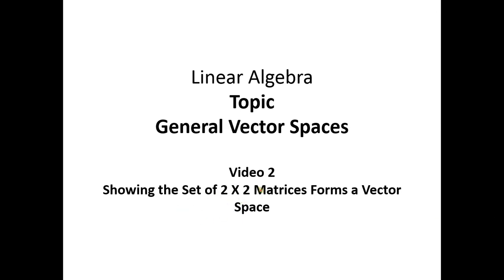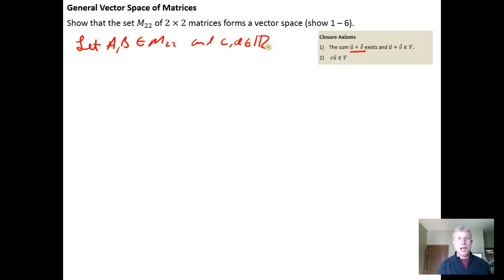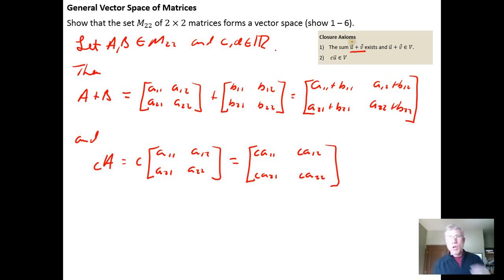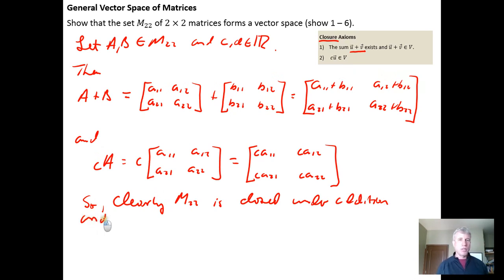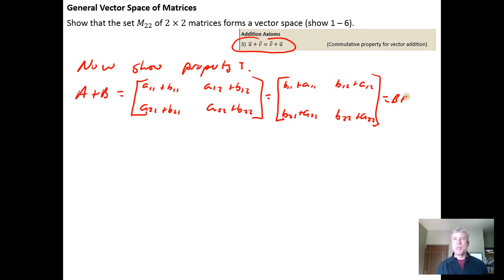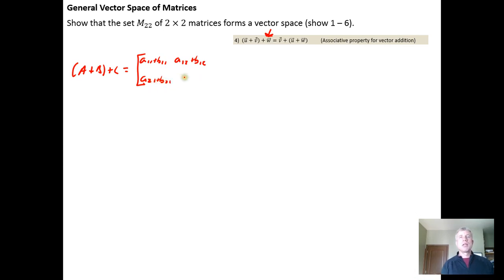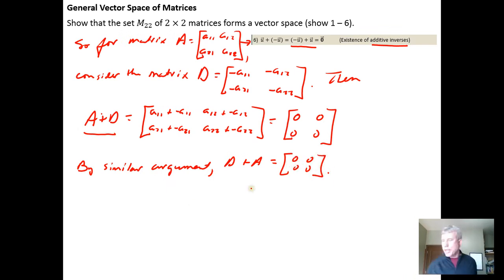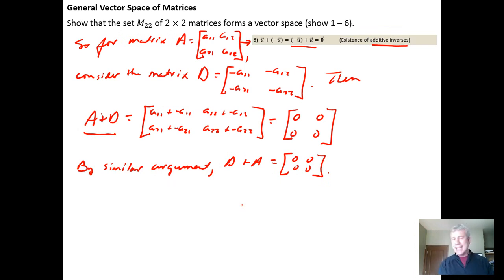Showing the Set of 2 X 2 Matrices Forms a Vector Space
In this video, we work through a partial proof that the set of 2 X 2 matrices forms a vector space.